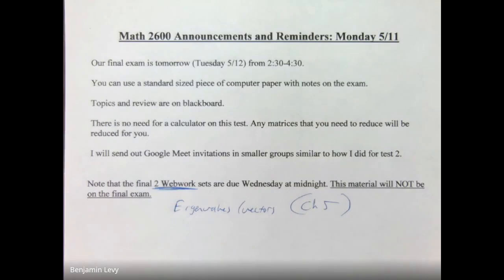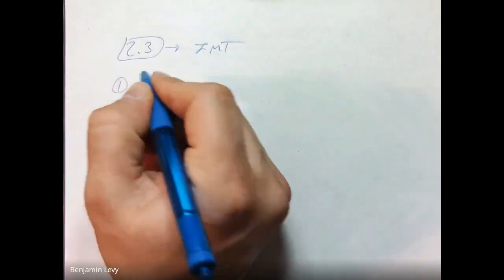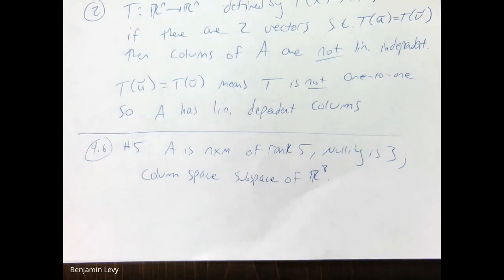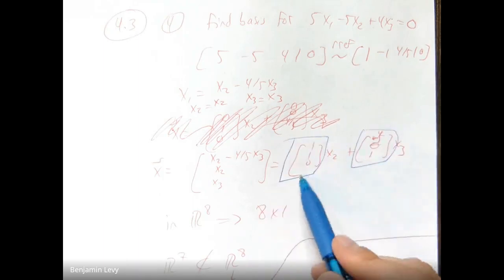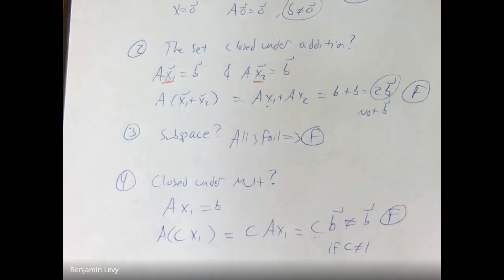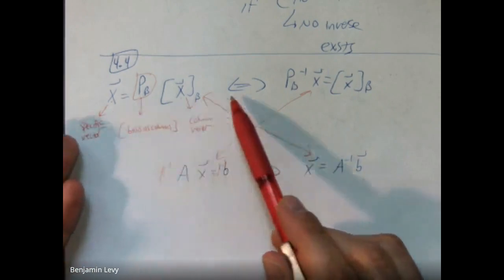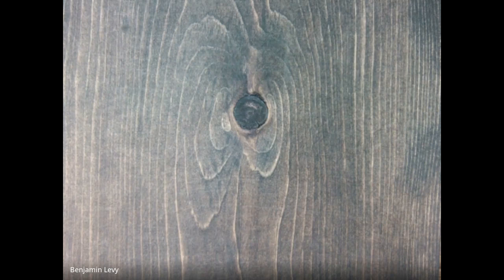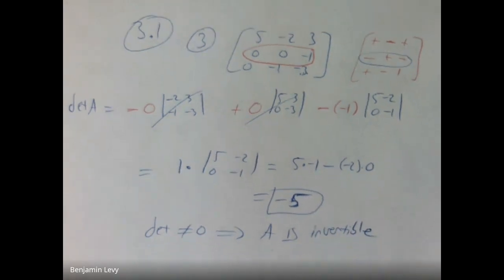Linear Algebra Class on 5/11: Final Exam Review